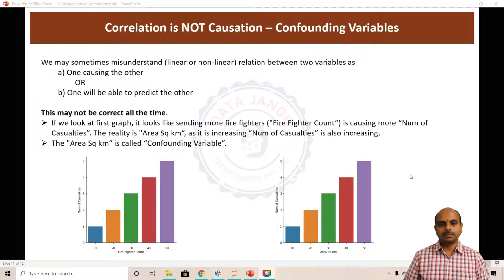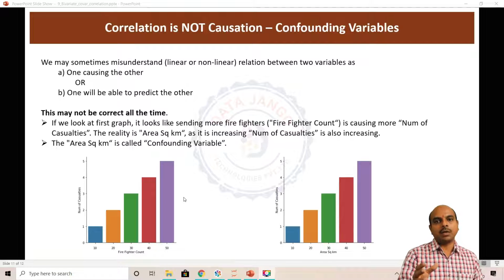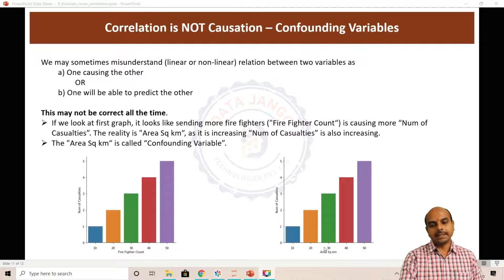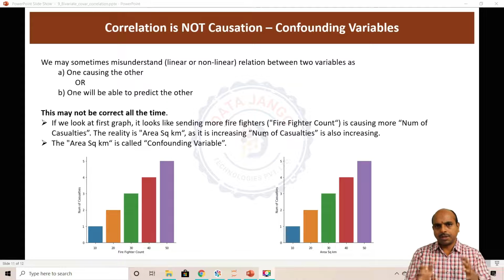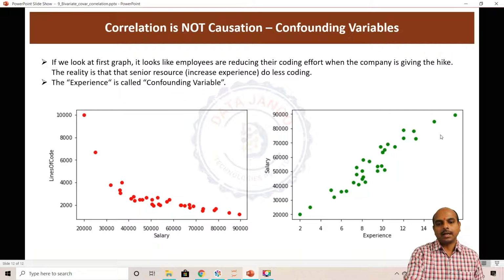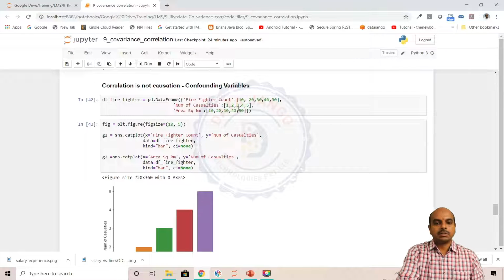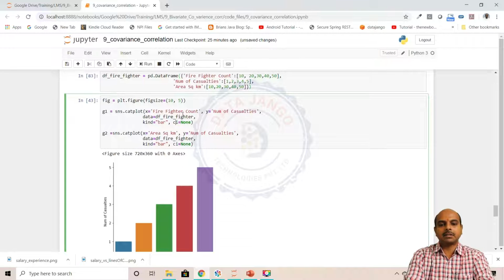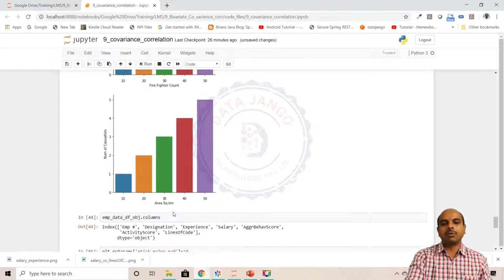9 5 Confounding variables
Confounding variables